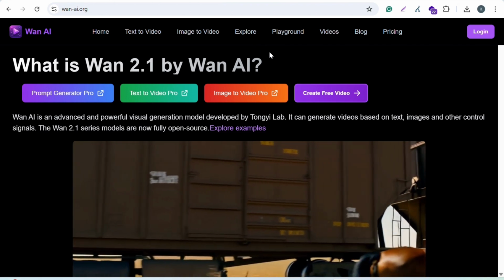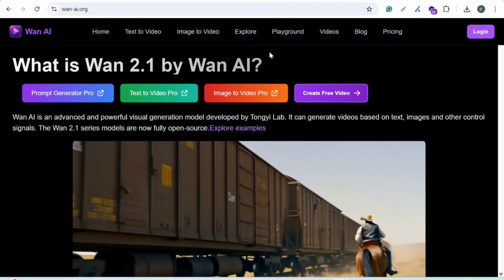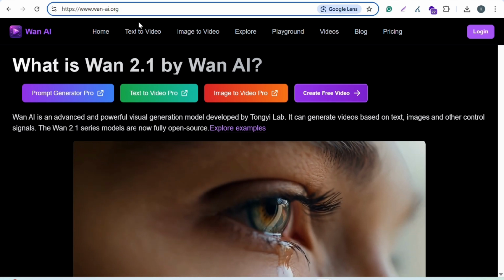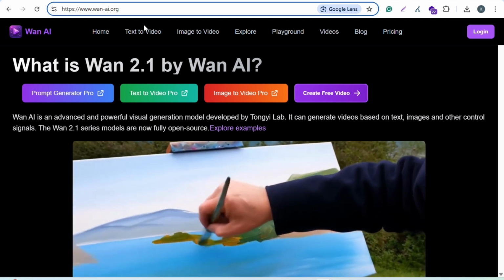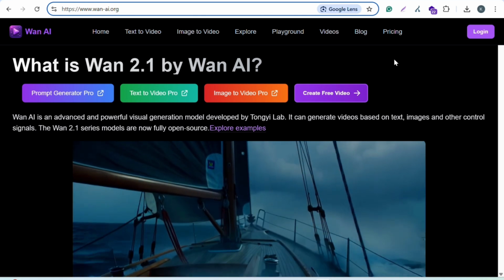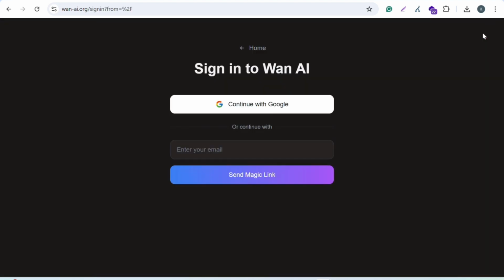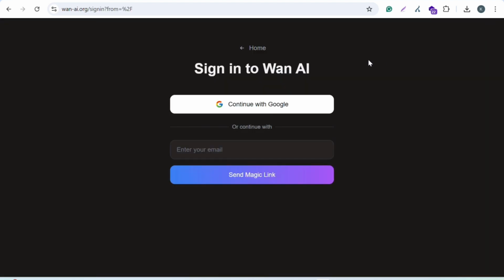How to Create a Wan AI Account Easily | Easy Peasy Guide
Ready to explore the world of AI creativity? In this beginner-friendly video, we’ll walk you through how to create a Wan AI account—your gateway to some of the most powerful and free AI tools available today. Whether you want to generate videos, images, prompts, or text-based content, Wan AI provides an all-in-one platform to unlock your imagination and boost productivity.

This tutorial is perfect for students, content creators, marketers, tech enthusiasts, and anyone curious about using AI to enhance their creative workflow. We break down the registration process step by step, ensuring that you can set up your account quickly and without any confusion.

In This Video, You’ll Learn:
✔️ Where to access the official Wan AI registration page
✔️ How to sign up using your email or social login options
✔️ How to verify your account for full access
✔️ Tips for customizing your profile and dashboard settings
✔️ A sneak peek of the amazing tools you can access after creating your account

By the end of this video, you’ll be ready to dive into Wan AI’s suite of free tools—designed to simplify content creation and bring your ideas to life with just a few clicks.

Join the AI revolution today and discover how easy it is to get started.